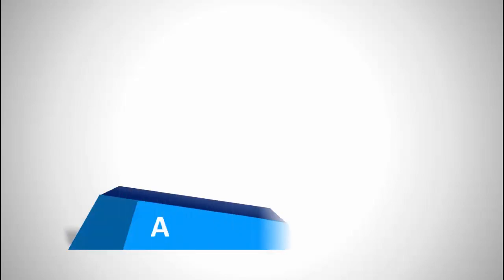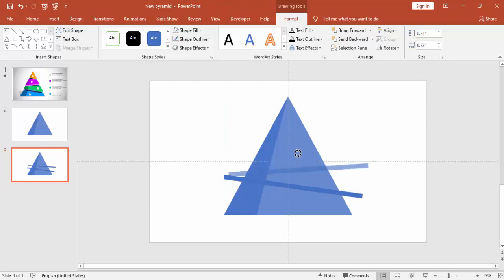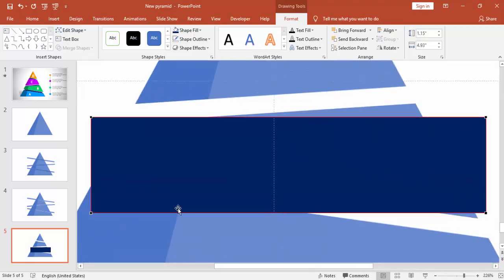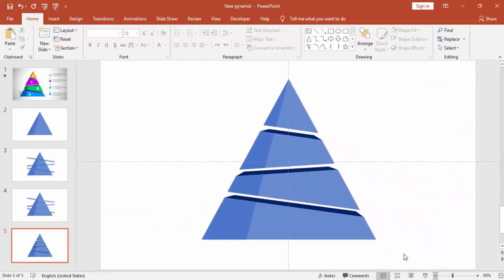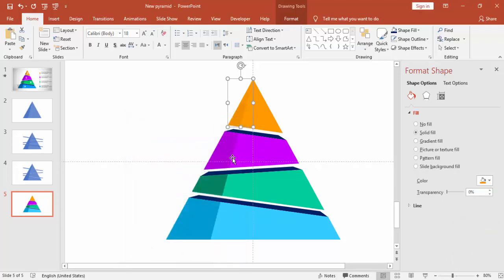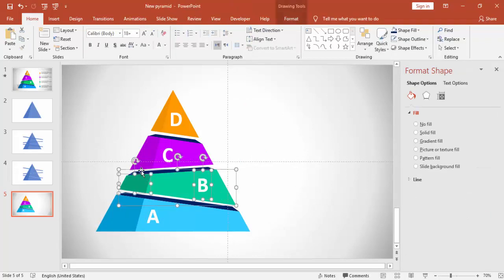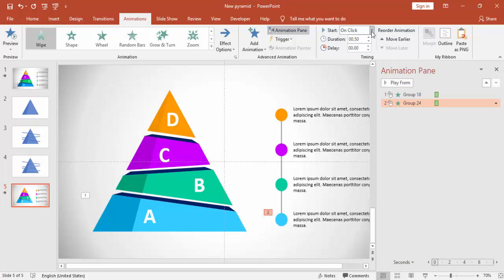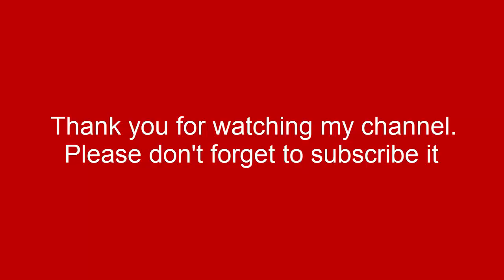Animated 3D Pyramid Template in PowerPoint | 4 step Infographic pyramid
In this tutorial, I have explained how to create an animated 3D pyramid in PowerPoint

The 3D Pyramid PowerPoint Template is an animated presentation of 4 step hierarchical structure. A multi-level 3D Pyramid shows uneven segments design for diagram of 4-stage concepts. The users can deliver a range of creative ideas using 3D segmented pyramid template. Such as business agenda, redefining vision, target audience for professional presentations.